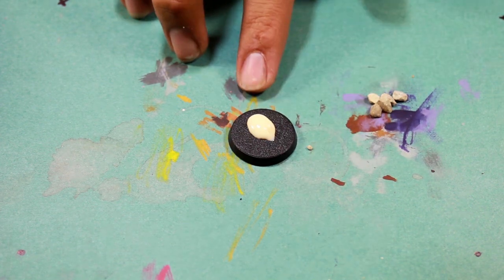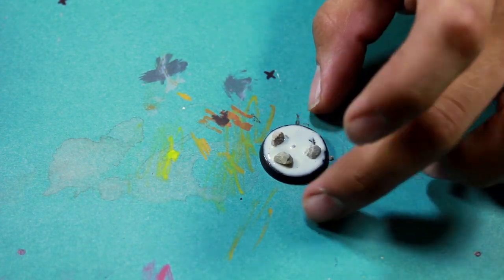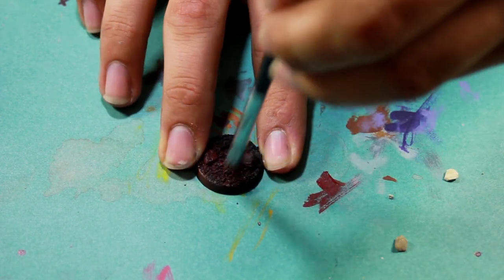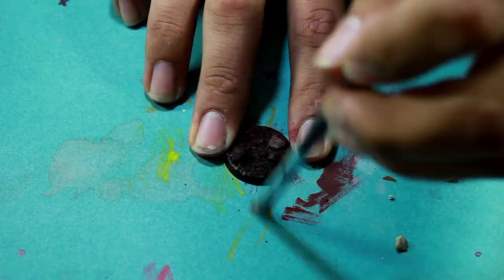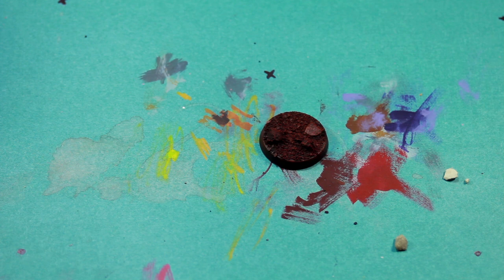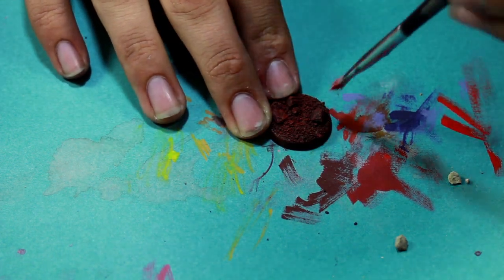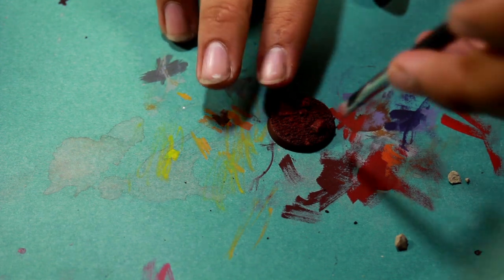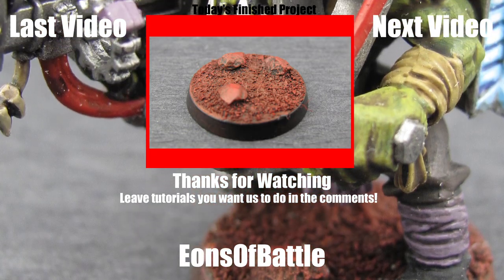How to Create a Martian Base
In this tutorial we show you how to create a martian base for your miniatures.